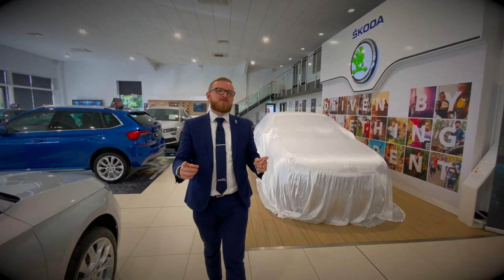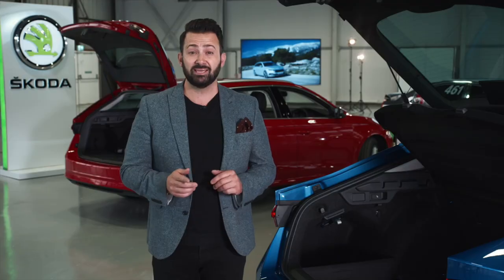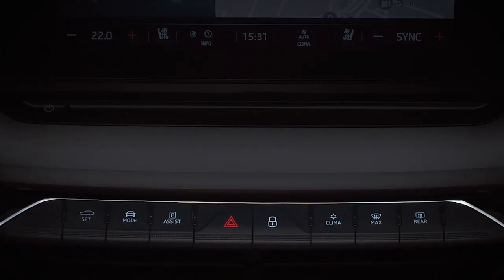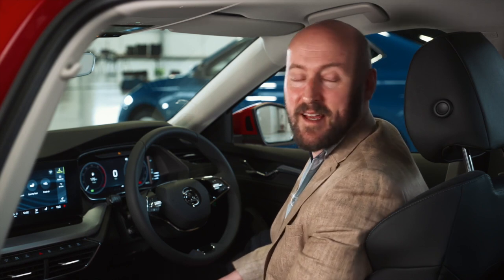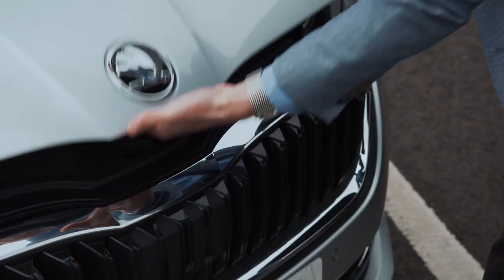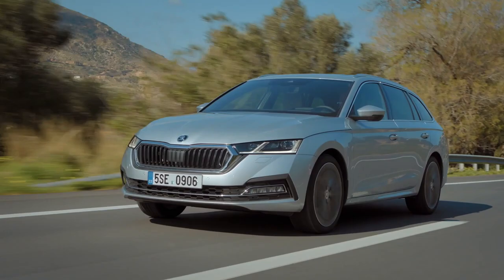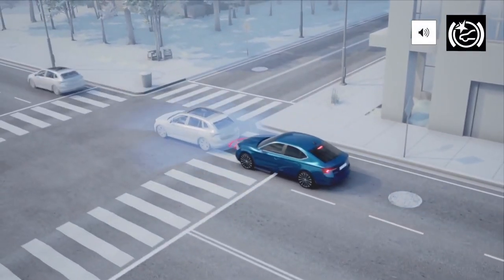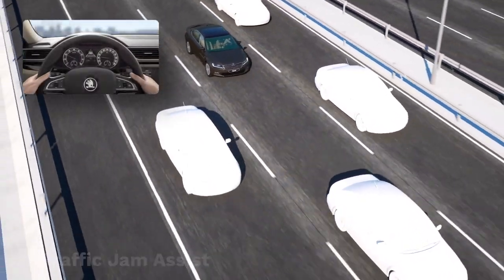All New Skoda Octavia 2020 Launch, HD 1080p,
All New Skoda Octavia Launch going live in July 2020
Great car in Hatch or Estate,

Check out my play list on Skoda Octavia A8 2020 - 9 videos and growing.